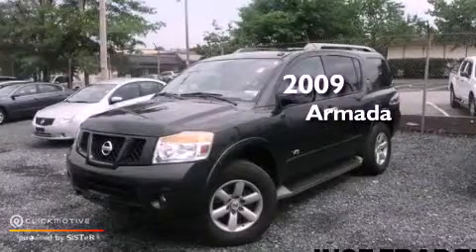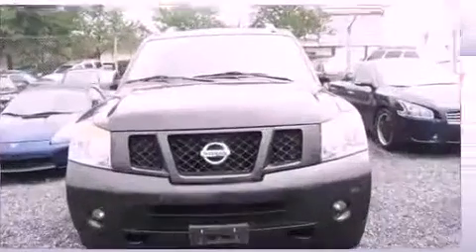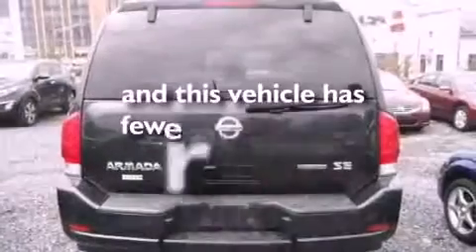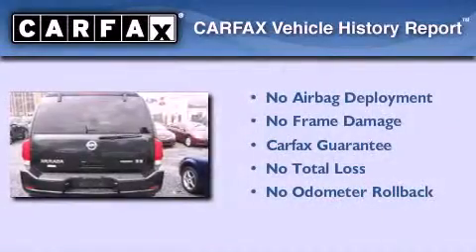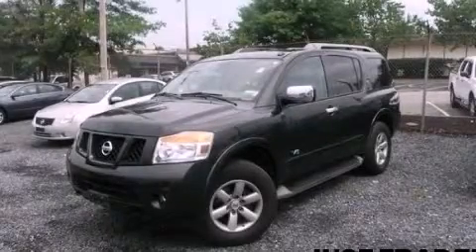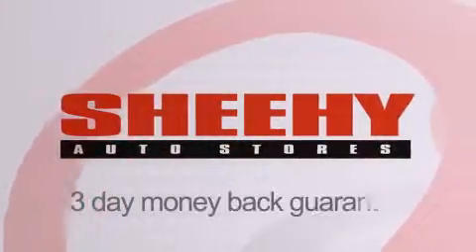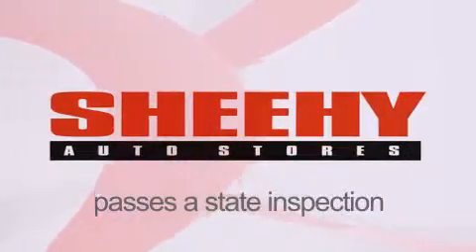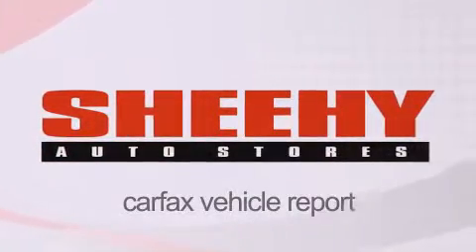2009 Armada Glen Burnie MD 21061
Year : 2009
 Make :
 Model : Armada
 Engine : Gas/Ethanol V8 5.6L/339
 Trans . : Automatic
 Exterior : Timberline
 Miles : 46,010
 Interior : Almond
 Stock : E607045B